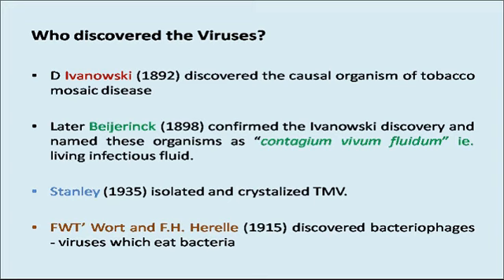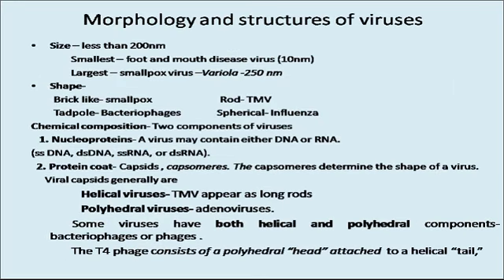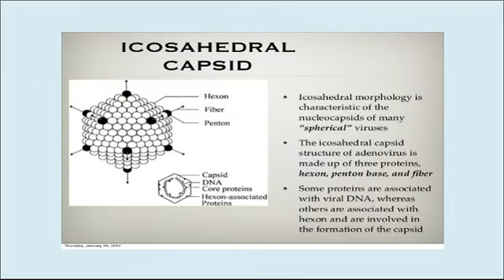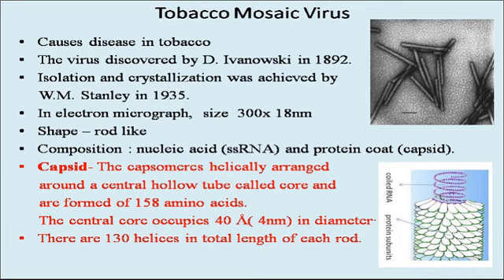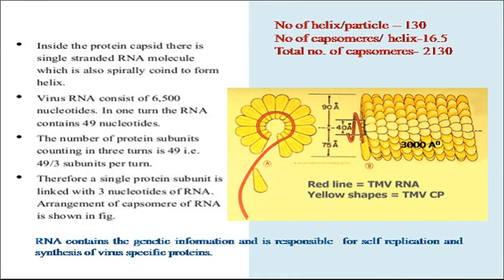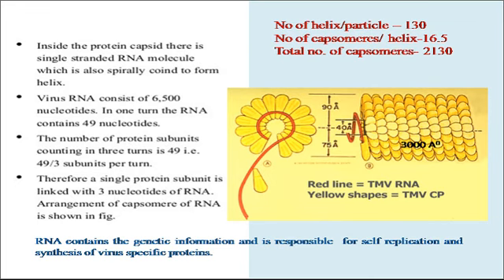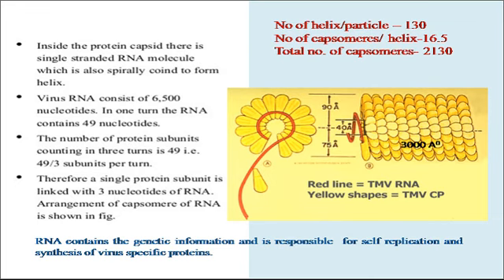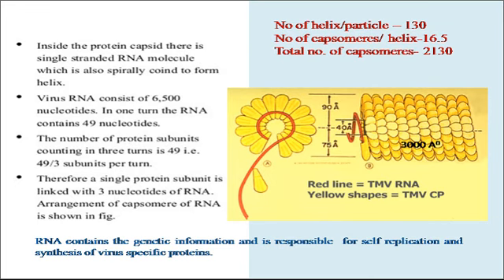Virus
introduction of virus
Morphology of TMV